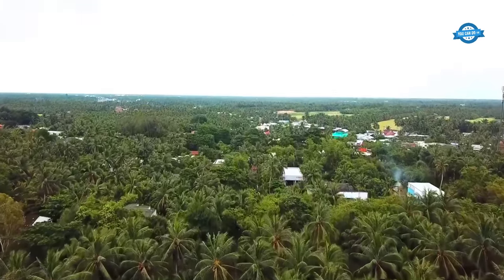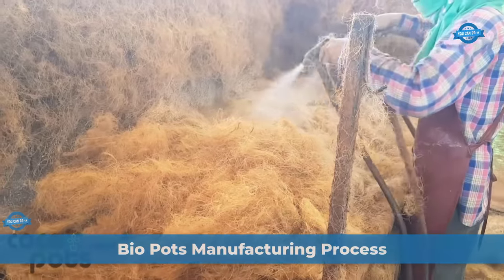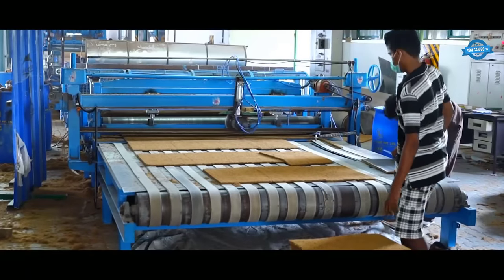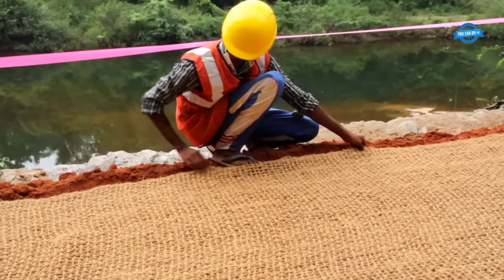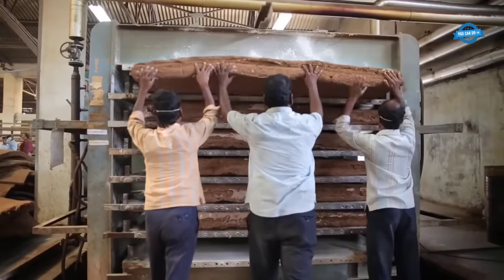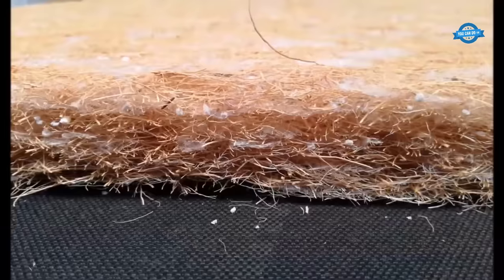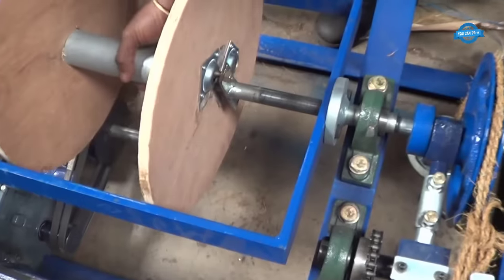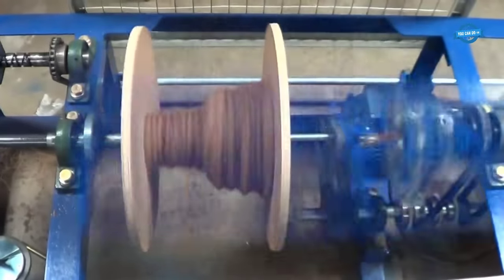Coconut Fiber Products Manufacturing Process. Great application of coir products in modern life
0:06. Coconut Fiber Products Manufacturing Process
4:18. Bio Pots Manufacturing Process
7:21. Eco-Friendly Coir Mats
10:15. Coir Geotextiles in Rural Road Construction
15:58. Coir Fursat Mattress Process
21:01. Coir Rope Production Process